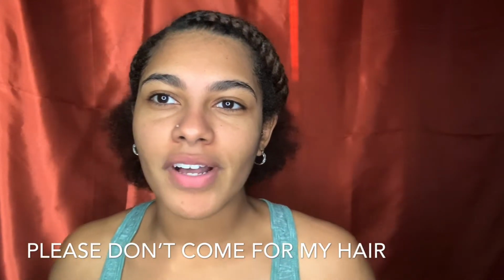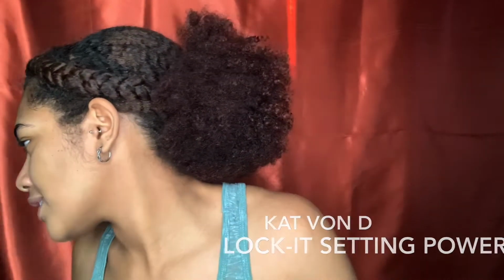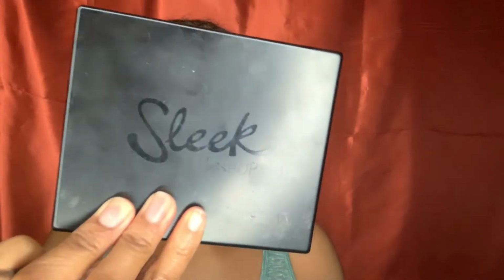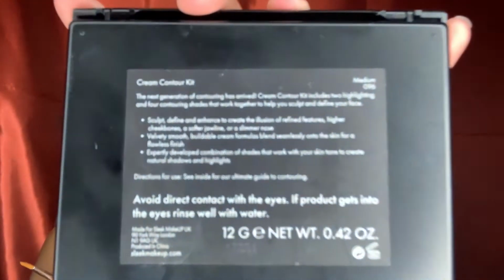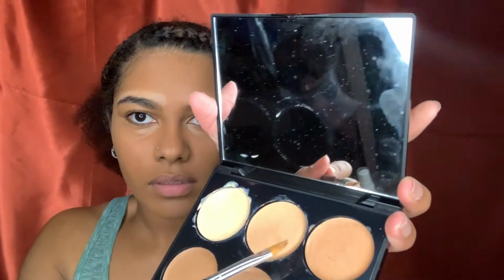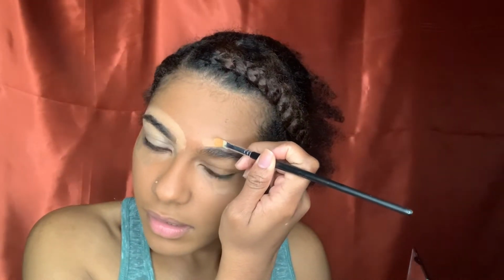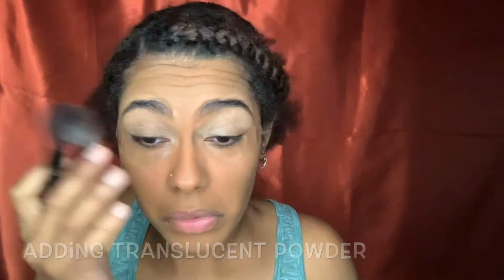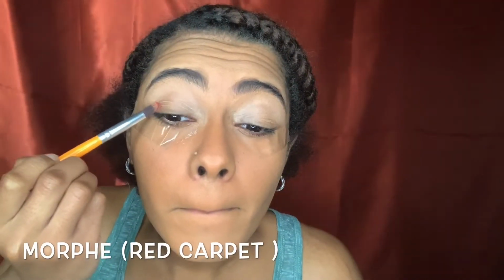Hooded Eye Makeup Look💄💋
Heyyyyy! Happy to see y'all back here watching my video. I'm finally doing this and I'm nervous, yet excited. If y'all have any tips and trick let me know! I love to try them out. This is the first of many makeup looks! I really hope y'all enjoy the video and don't forget to. LIKE!

Tech- Apple iPhone Xs Max